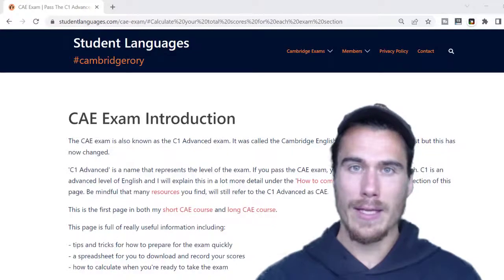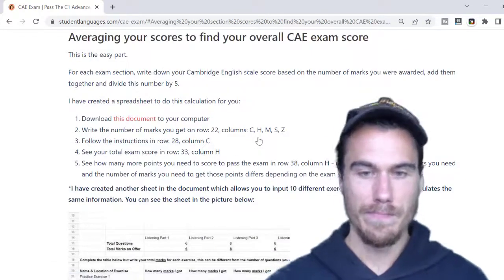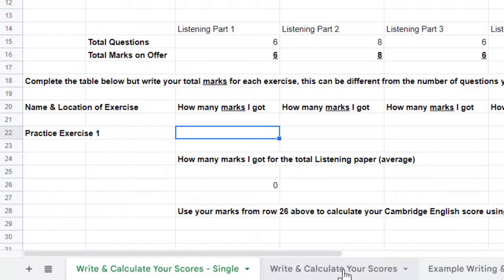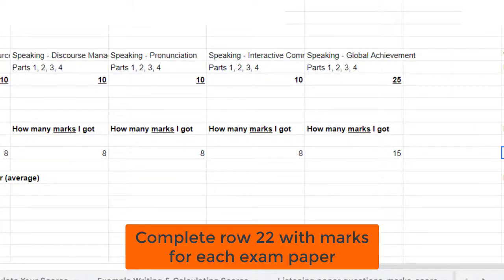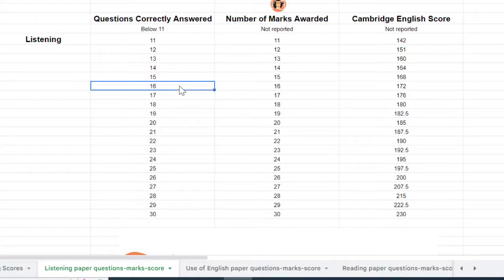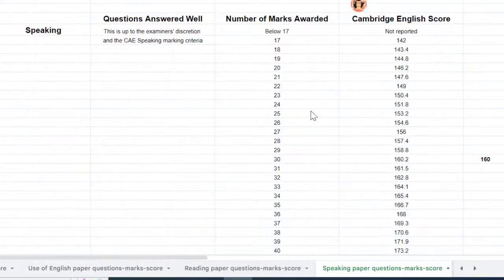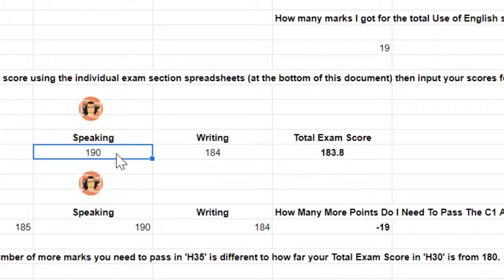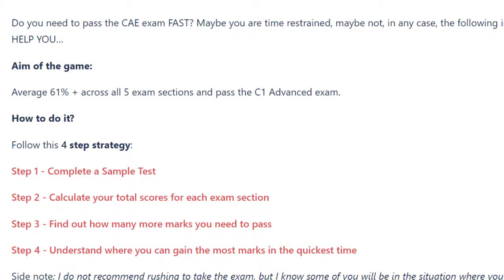How To Calculate Your CAE Score | C1 Advanced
This video explains:
How to calculate your CAE exam score.
How many more marks you need to pass the C1 Advanced exam.